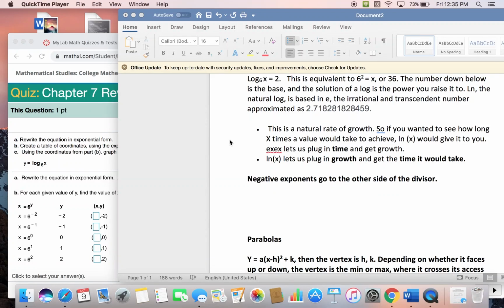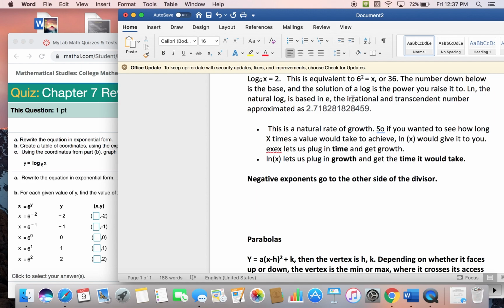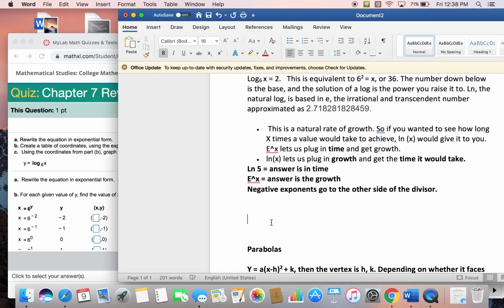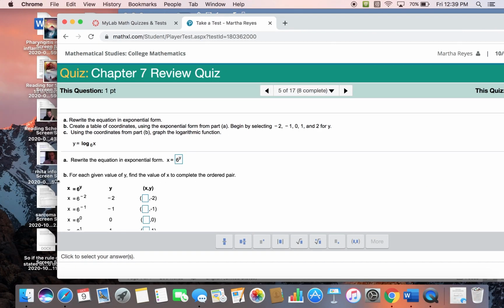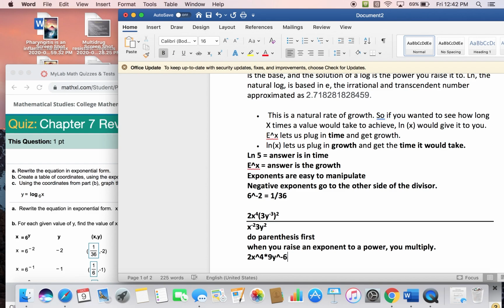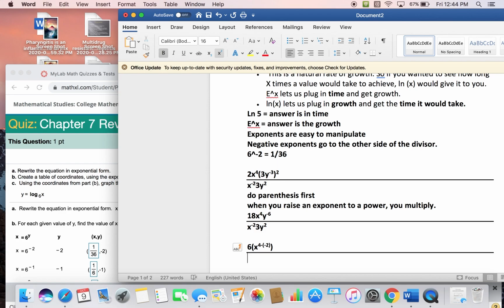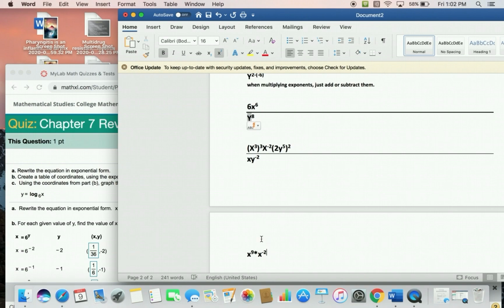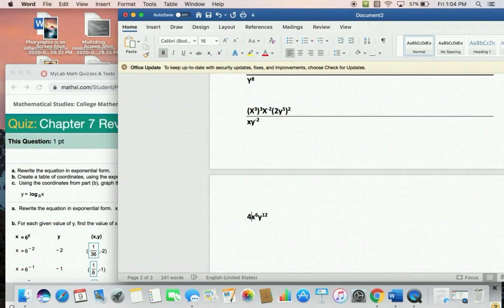Log and manipulating exponents